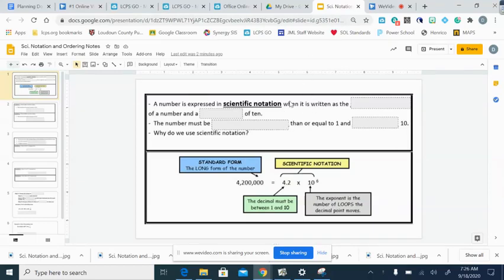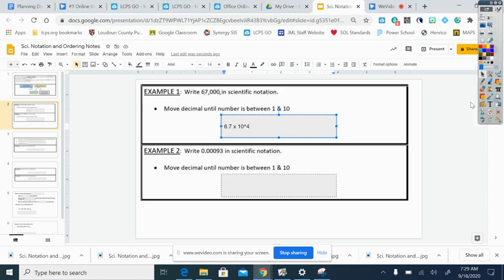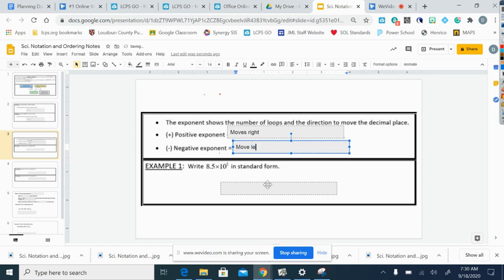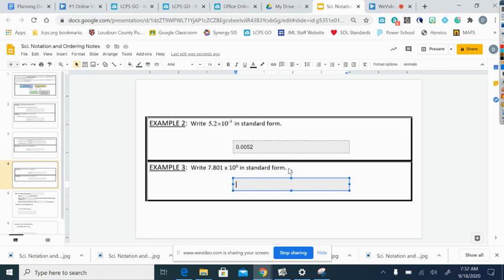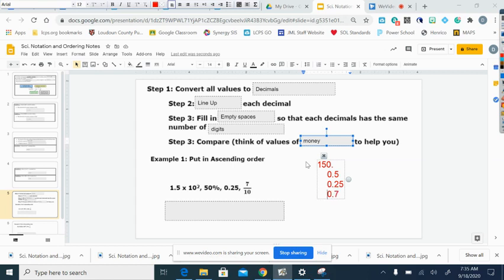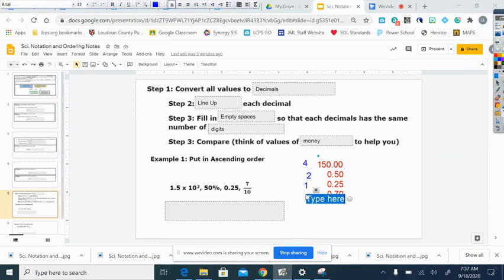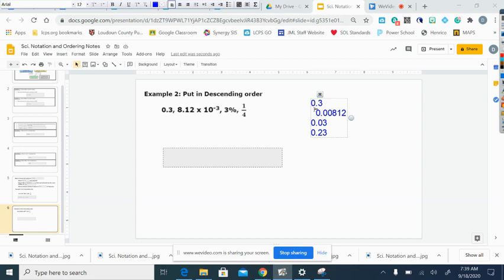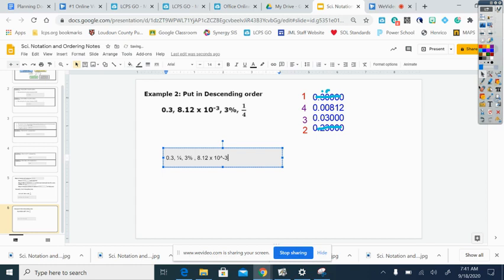Scientific Notation and Ordering Notes